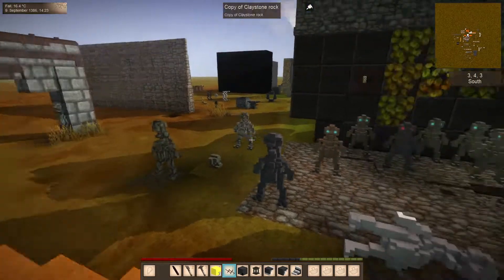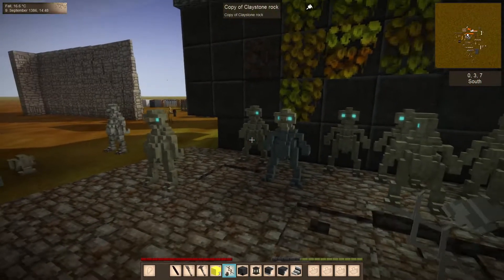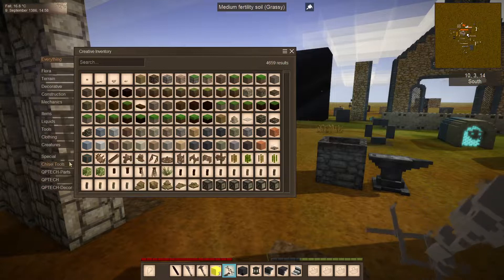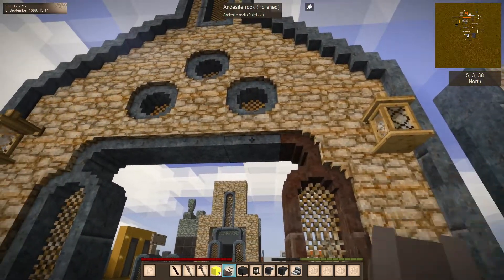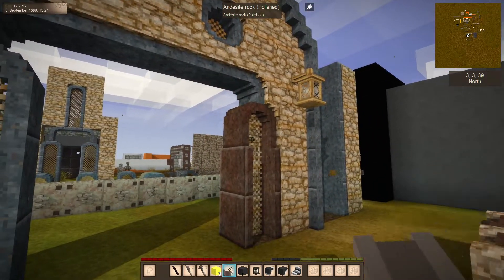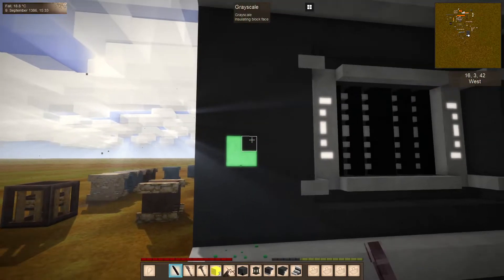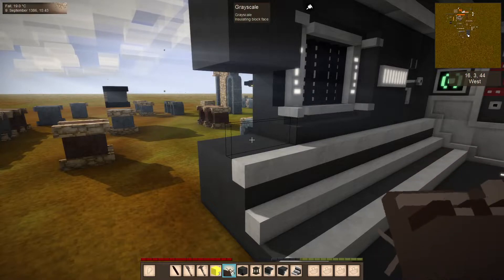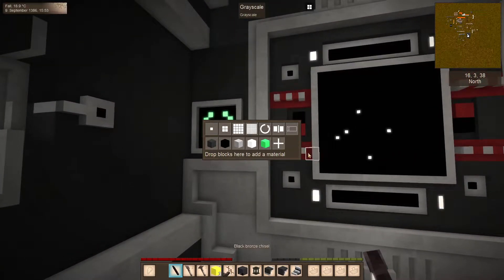Chisel Tools Pantograph paintbrush mode preview!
Let's have a look at a new creative only mode for the pantograph! It will paste material sets from one block to another.